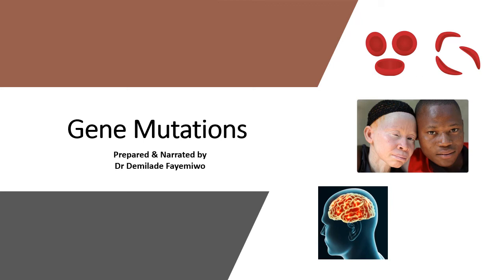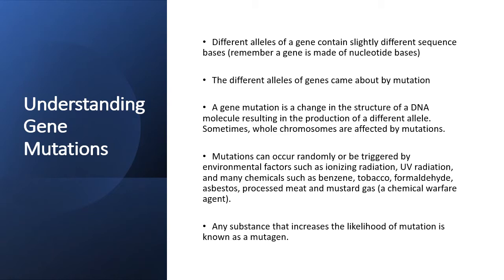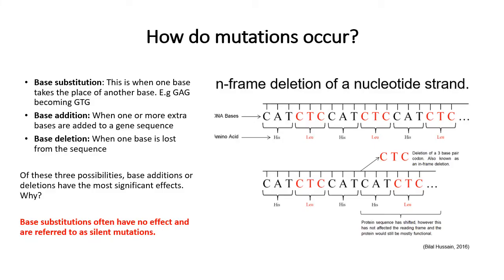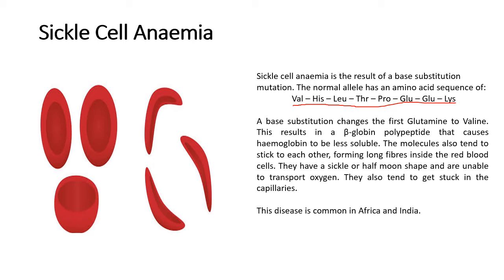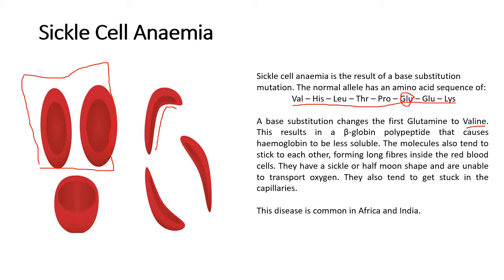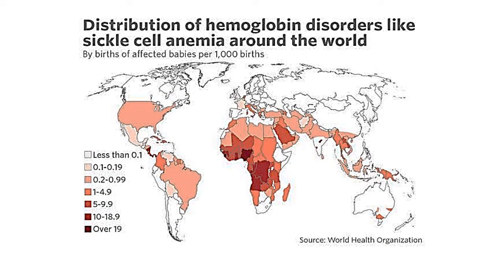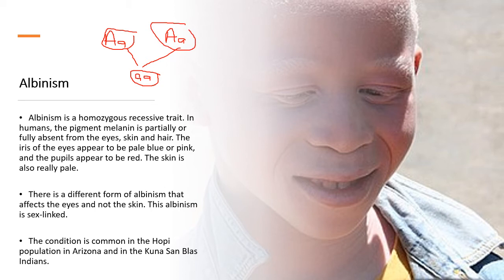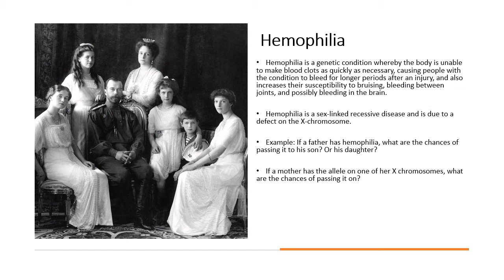Chapter 16.5: Inherited Change - Gene Mutations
In this video, I highlight the important genetic mutations in the syllabus and reiterate how sex-linked genes work. Students will learn about the pathway that leads to albinism, how genetic mutations have affected society, sickle cell anaemia and Huntington's disease.